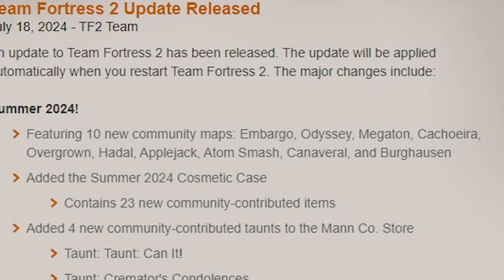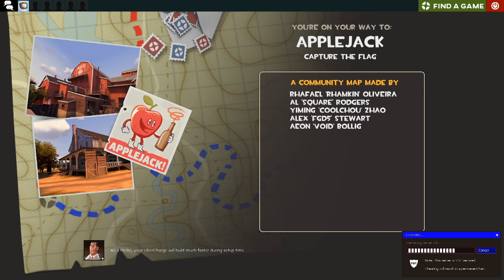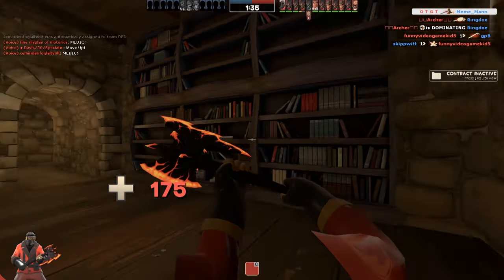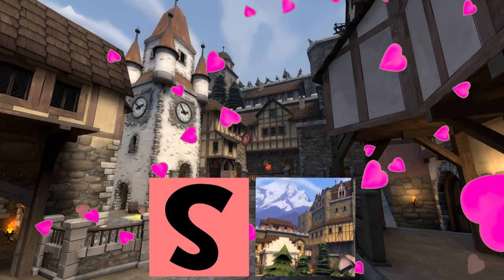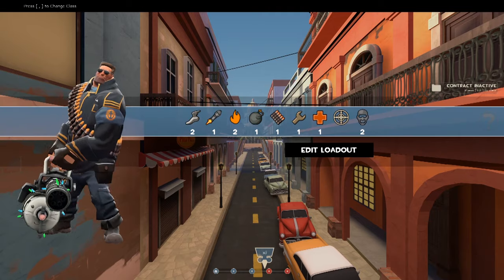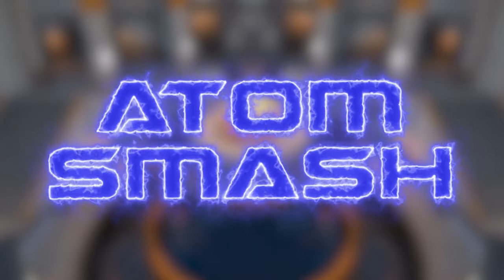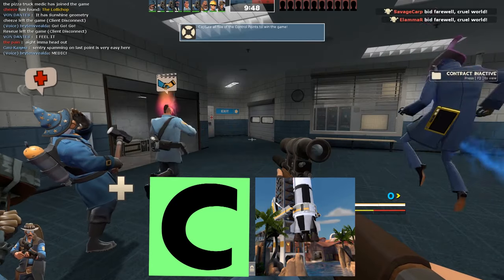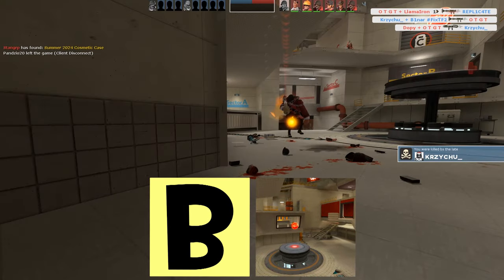[TF2] The Summer 2024 Update Is Here!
Our first seasonal update of the year is here with Valve releasing the Summer 2024 update! It's an update chock full of content. 10 new community maps,  23 new community cosmetics,  4 new community taunts, a shed-load of unusual effects and many, many community big fixes and qol updates. With the bots seemingly gone for good, this has the potential to be all timer. Enjoy :D

00:00 Intro
01:40 Cosmetic Review
03:06 Taunt Review
04:57 Applejack
10:10 Burghausen
15:56 Overgrow
16:51 Odyssey
21:06 Embargo
23:21 Megaton
25:28 Cachoeira
27:00 Atom Smash
28:23 Canaveral
32:12 Hadal
36:13 Outro

🎵Outro Song🎵
🎶Call Me Sachi · Andreyun